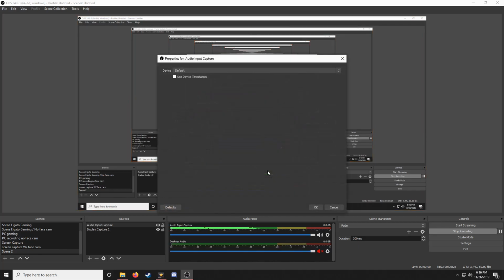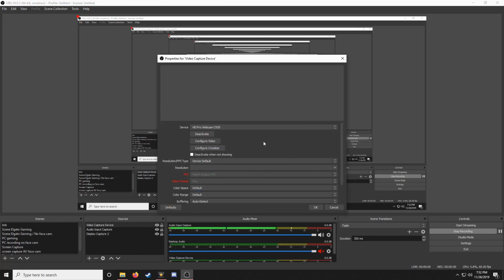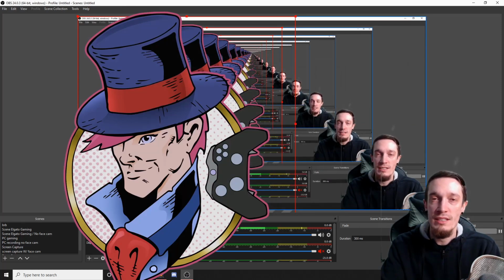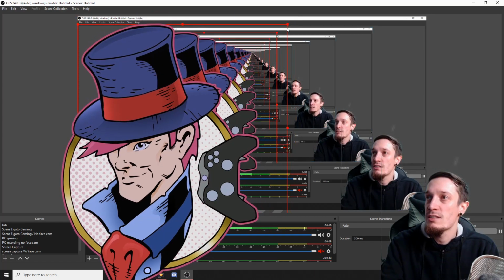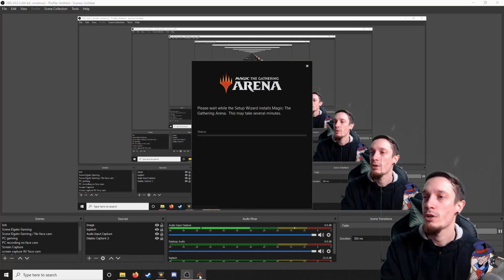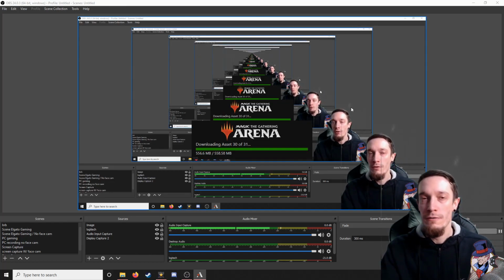Scene Setup & Streaming With OBS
Comprehensive walk through of how to set up a scene and stream using OBS studios.

Channel stream outro art created by: Adam Hatfield

Outro music created by Corey Alexander of QUA Productions